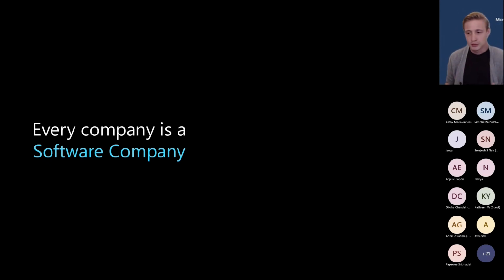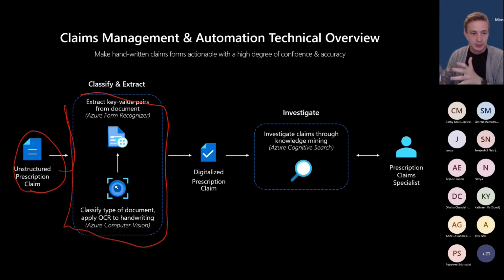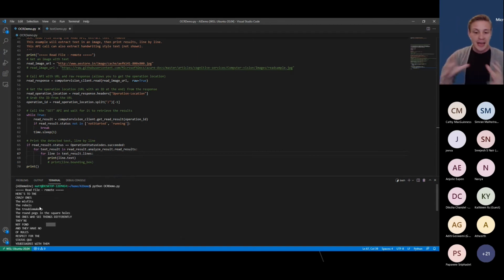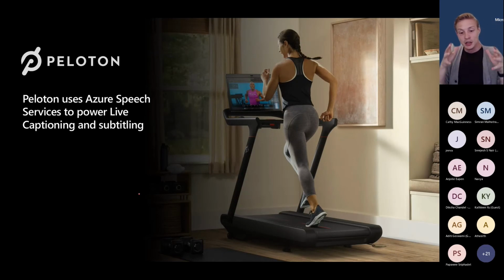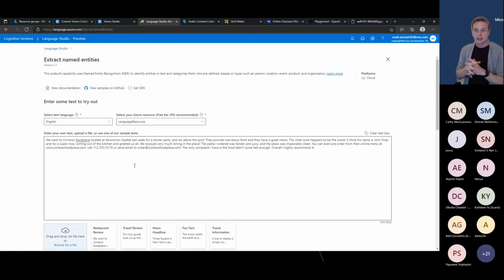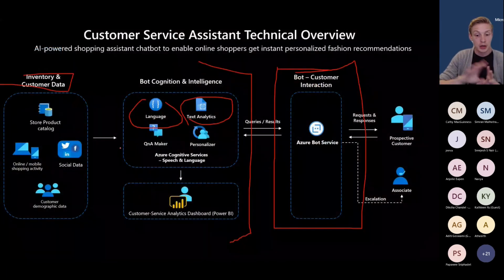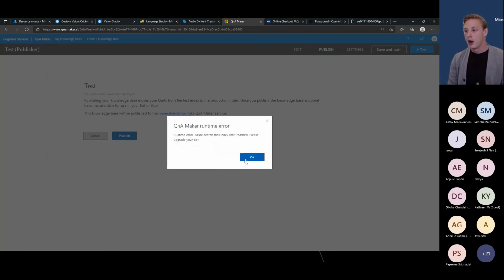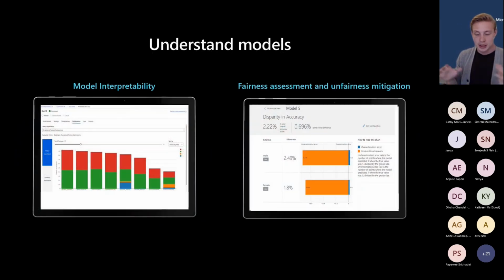Building Intelligent Apps With AI and Chatbots With Matt Sinclair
As part of Highway to a 100 Unicorns and Project Amplify Webinar Series, watch Matt Sinclair- Global Sales and Strategy Director of AI at Microsoft talk about Artificial Intelligence and Chatbots. This webinar will cover tips, tricks, and learnings for enhancing applications with AI. Integrating AI into the application or business process can seem daunting – too many technologies, too much hype, and it just becomes too hard. This webinar will show the best practices for how to get started with AI without all the hassle.